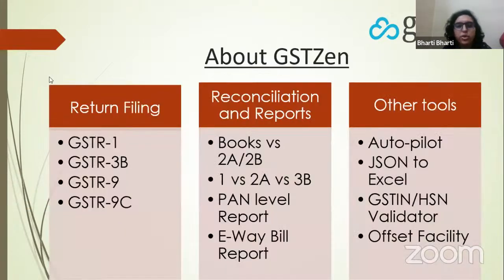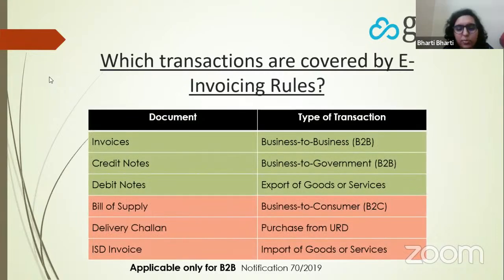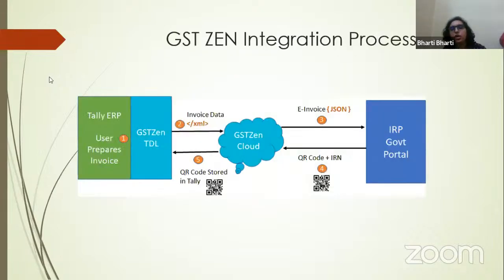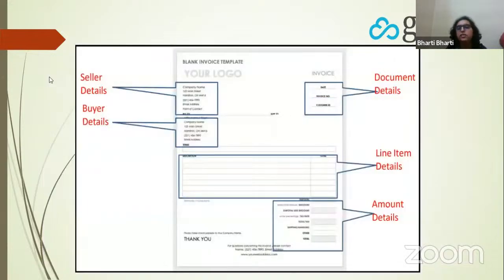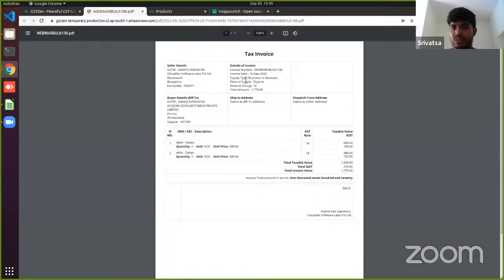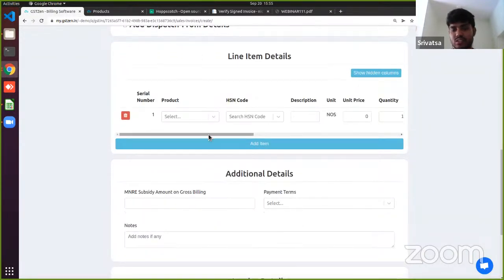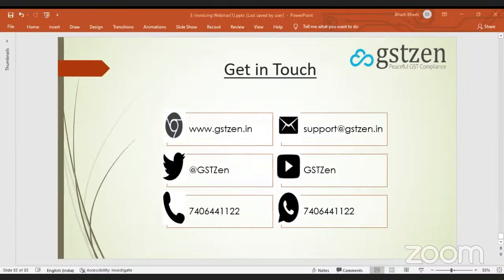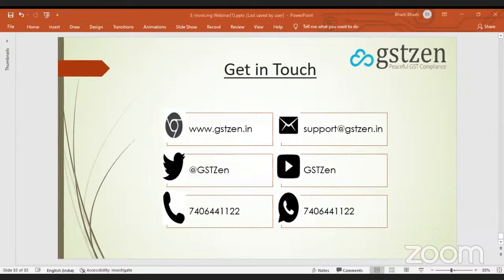Webinar #3 on E-Invoicing for Businesses Exceeding Turnover of Rs 10 Crores w.e.f. 1st October 2022